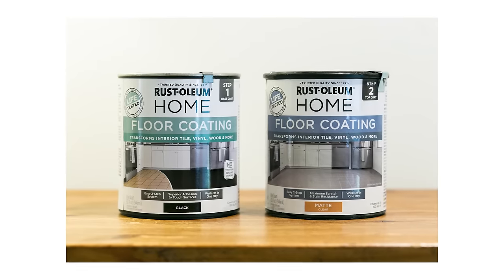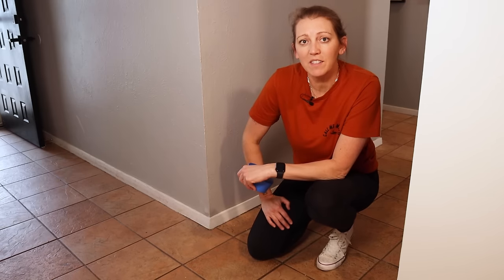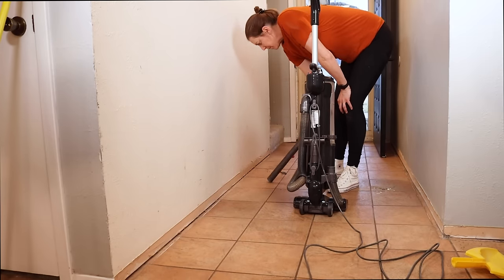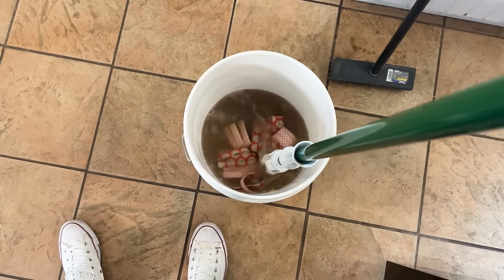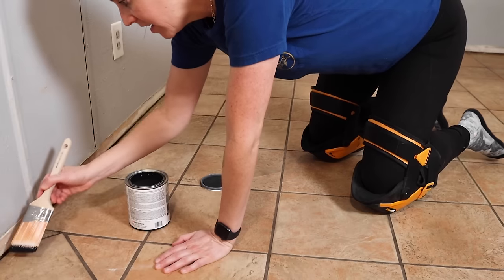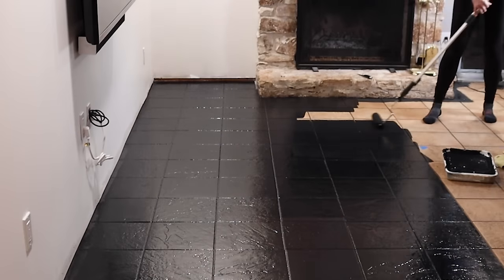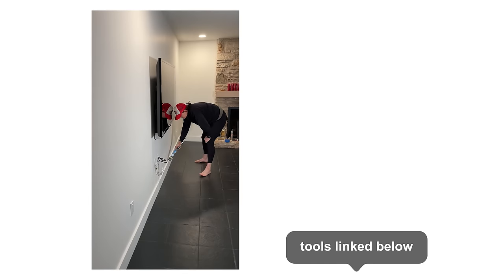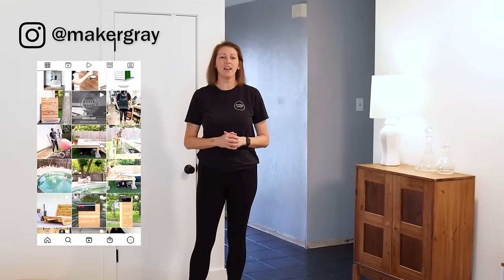Easy Update For Outdated Flooring? How To Paint A Tile Floor | Before And After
Tile paint! Did you know you can update your outdated tile floor without removing the tile?! Today I'm showing you how I updated our old brown dingy tile floor with the awesome Rust-Oleum HOME® Floor Coating System.  I painted the tiles a more modern color, which was easy, inexpensive and it looks SO much better! I'm excited to have found this option. Check it out!

Things I used in this video:
Rust-Oleum Floor Paint Kit (can be purchased separately)

Erin Longfellow
Maker Gray

I'm Erin Longfellow and I'm a maker, DIY'er, builder, designer and content creator. My goal is to help you learn that you too can build or DIY what I make, or anything you need, with easily accessible tools and materials. On this channel you're going to find different builds and designs with a modern emphasis that are DIY friendly, mostly through woodworking, metalworking, construction and home renovations.